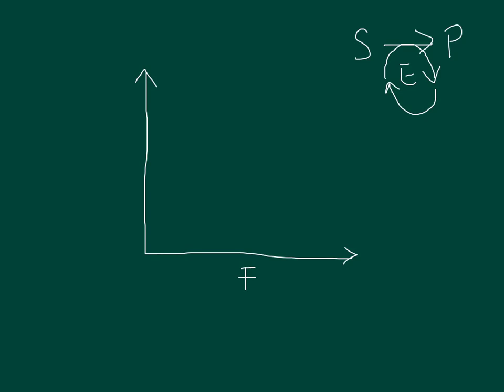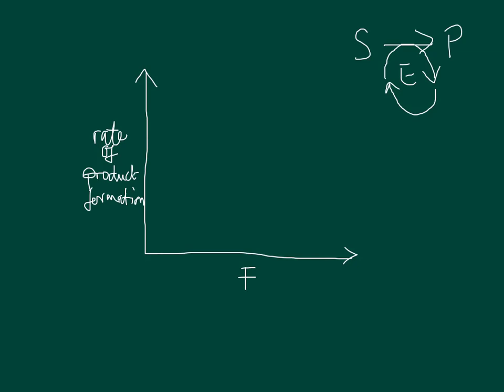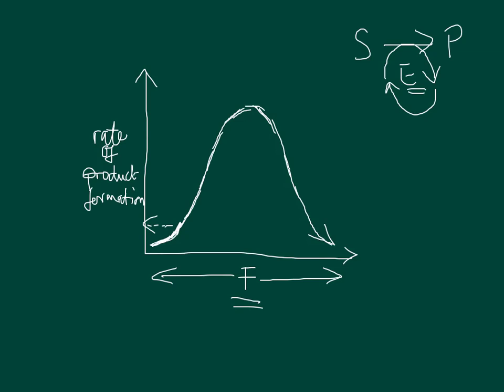Enzymes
A short intro to enzymes and basic language of describing enzyme-catalysed reactions before discussing the effects of different factors such as temperature in following tutorials.